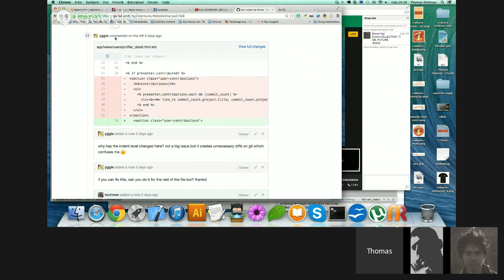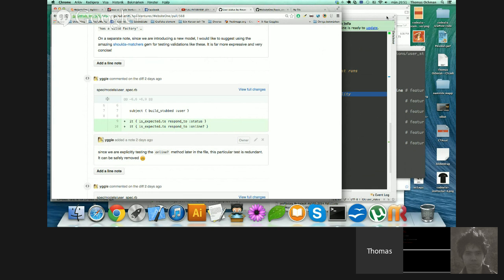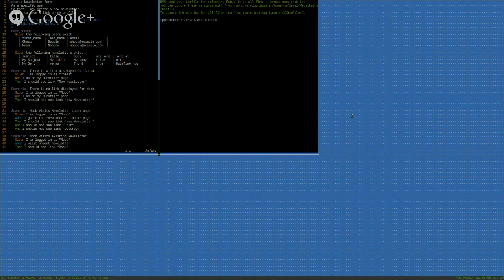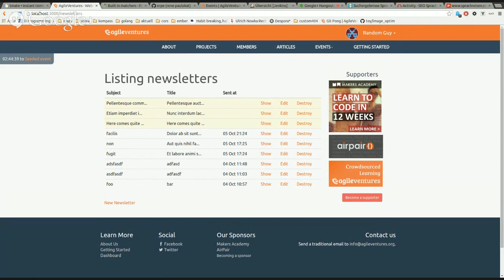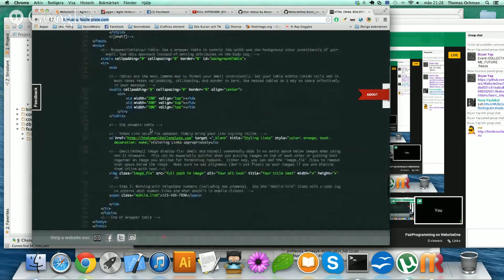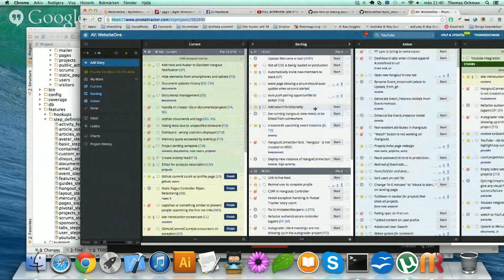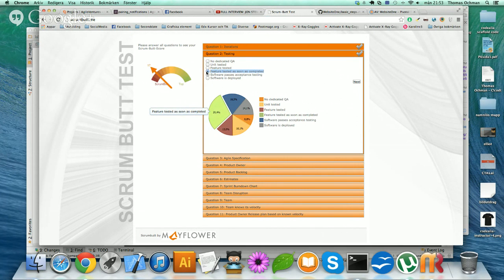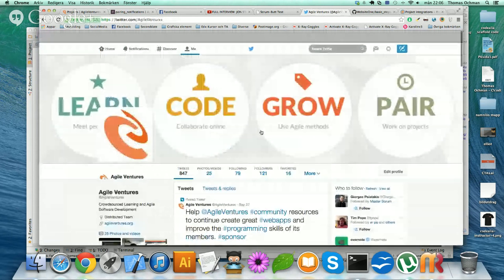PairProgramming on WebsiteOne